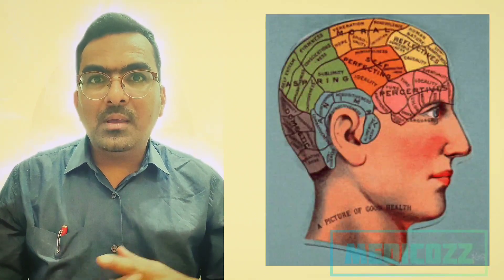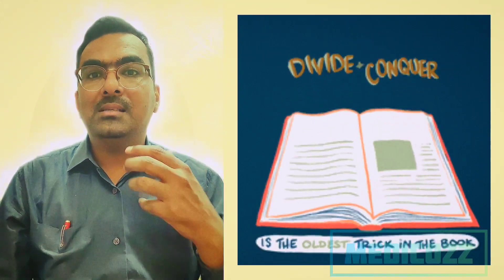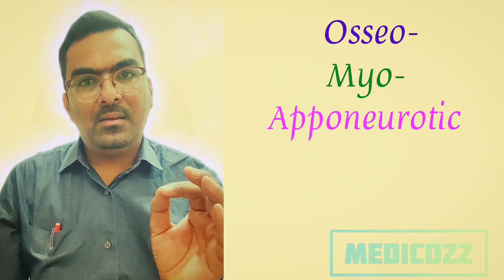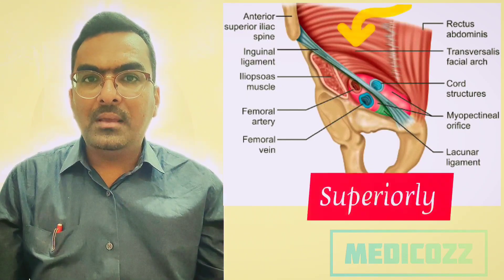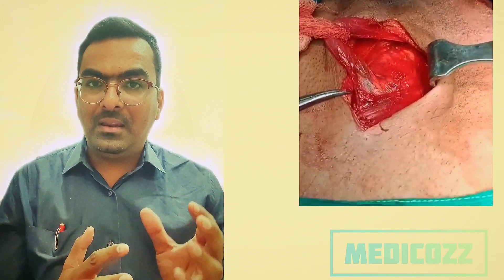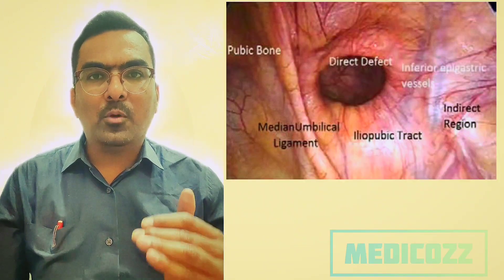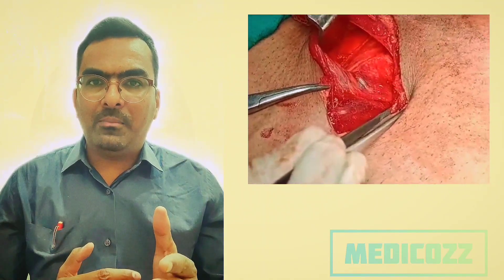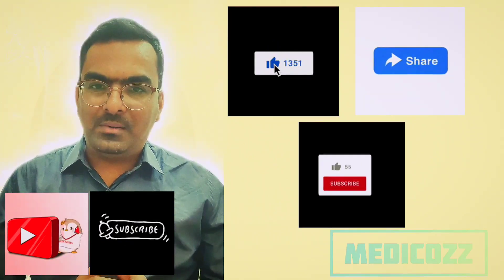Inguinal Hernia Anatomy (Part 1) | Myopectineal orifice of Fruchaud